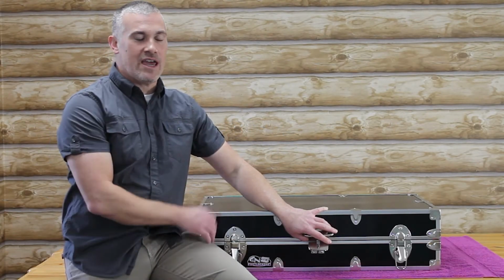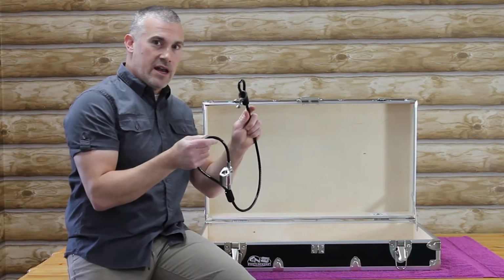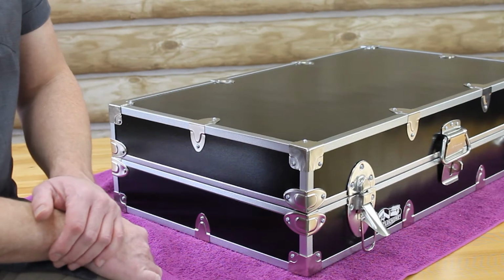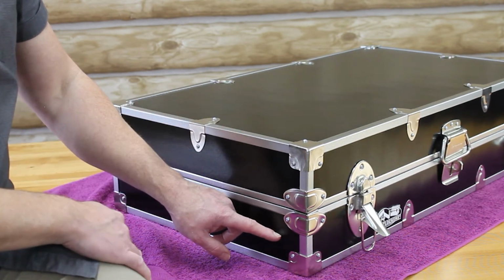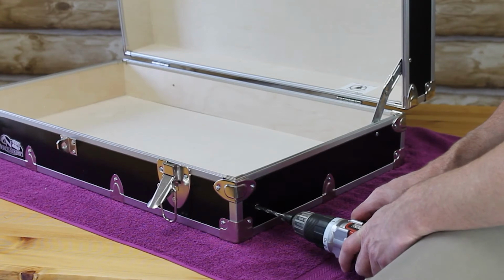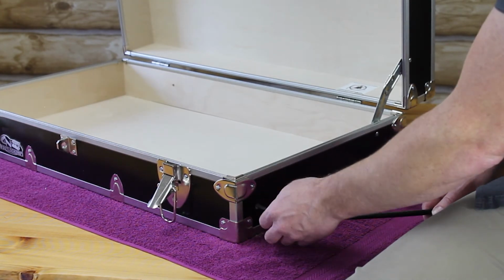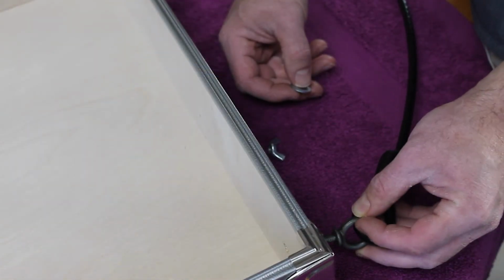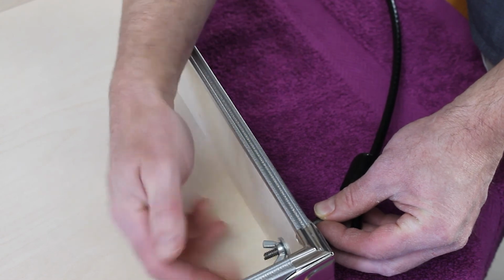Trunk Accessory Instructions - Anchoring Cable Lock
This video will show you how to install an Anchoring Cable Lock on your C&N Footlocker.